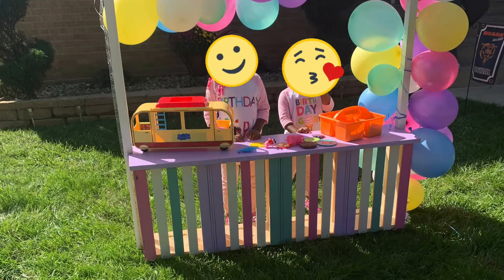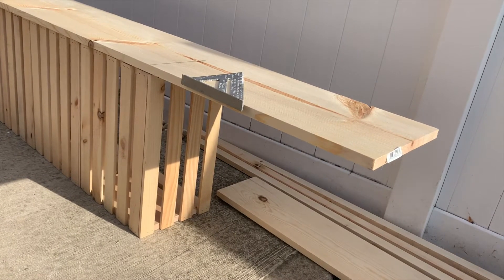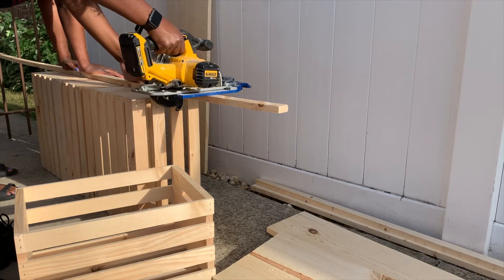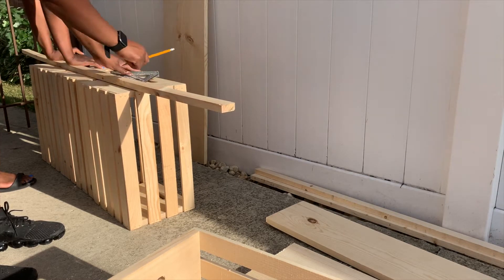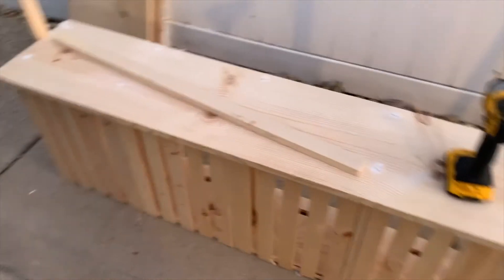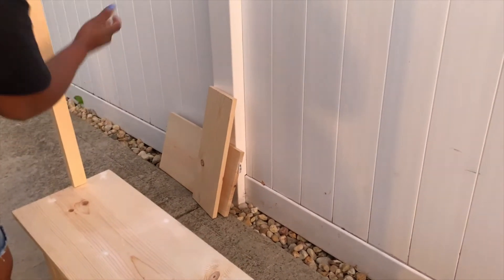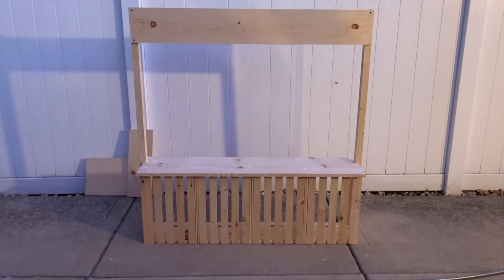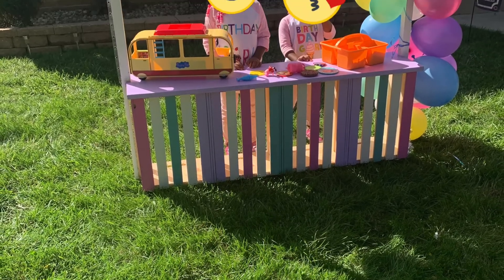DIY LEMONADE/ICE CREAM STAND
Hi all,

In this video I will show you how I created a super easy Ice Cream/Lemonade stand.